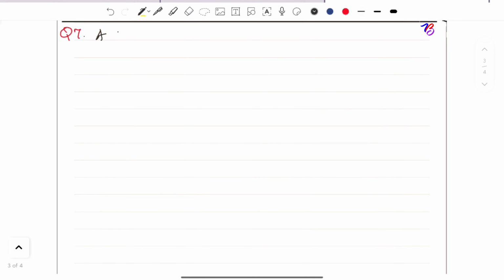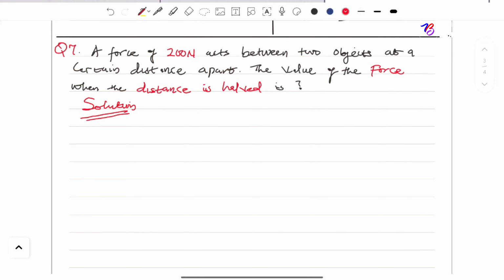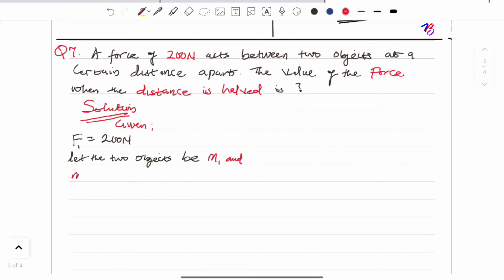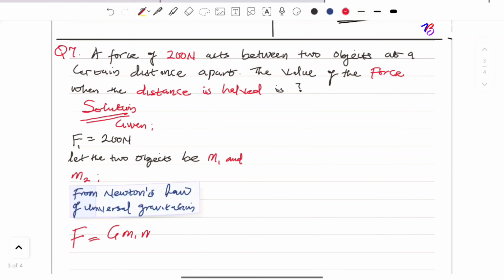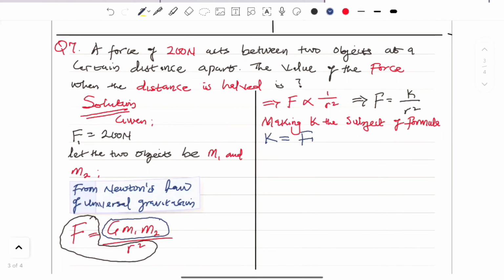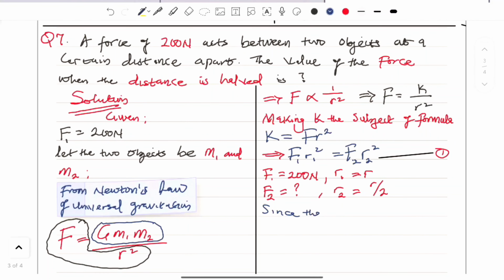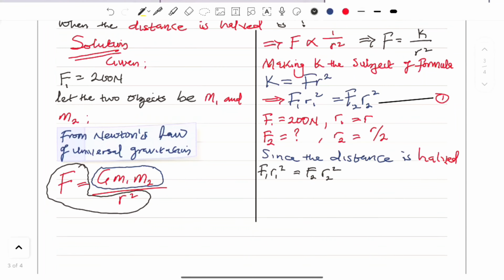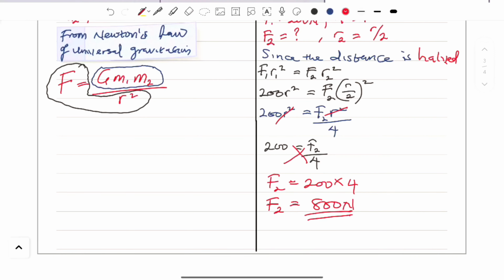Q7 - Problem Solving on Linear Momentum || SSCE Past Questions and Answers | JAMB | WAEC | NECO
A Force of 200N acts between two objects at a certain distance apart. The value of the Force when the distance is halved is?

A Force of 16N applied to a 4kg block that is at rest on a smooth, horizontal surface, What is the velocity of the block at time t?
Physics past Questions and Answers from ALL INCLUSIVE CALCULATIONS PHYSICS.

A body of mass 4kg is accelerated from rest by a steady force of 9N. What is it's speed when it has traveled a distance of 8m?

Q4 - Problem Solving on Linear Momentum || SSCE Past Questions and Answers | JAMB | WAEC | NECO

A stationary object of mass 4kg is set in motion by a net Force of 50N. If the object attains a speed of 5m/s in time t, Calculate the value of t.  TEXTBOOK
A constant force Acts on a body of mass 50kg and changes it's speed from 20m/s to 90m/s in 10sec. Calculate the magnitude of the Force applied.
A net Force of 15N acts upon a body of mass 3kg for 5s. Calculate the change in speed of the body. Listen and Learn using the visual method to analyze and solve questions using its TRiUNE Component

0:07 A net Force of 15N acts upon a body of mass 3kg for 5s. Calculate the change in speed of the body.

Physics,Bible,Science,Faith,Waec,Neco,Jamb,PhysicsBible,TriunePhysics,Linear momentum in Physics,Solutions to past Questions on linear momentum,Linear momentum formula,Linear momentum Derivations,Linear momentum explanation,Waec solutions on linear momentum,All inclusive calculations solutions in physics,How i solve linear momentum problems,Jamb solutions on linear momentum,Neco solutions on linear momentum,Nabteb solutions on linear momentum,Understanding linear momentum